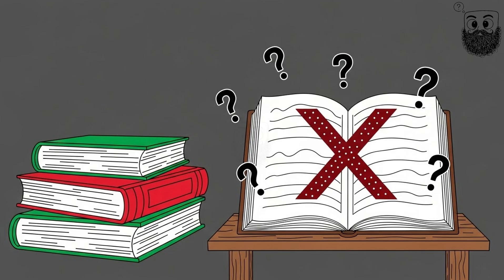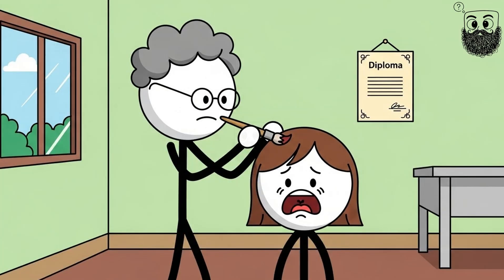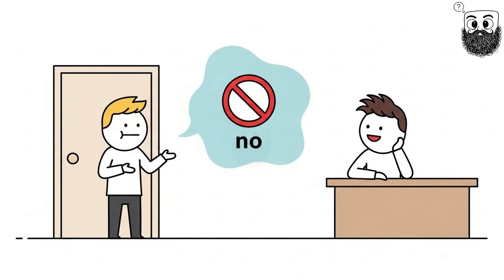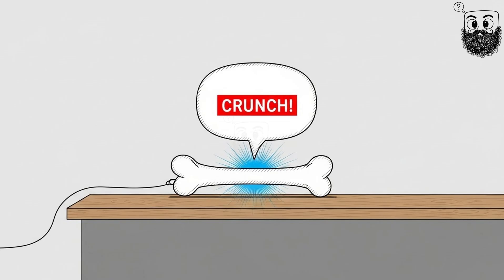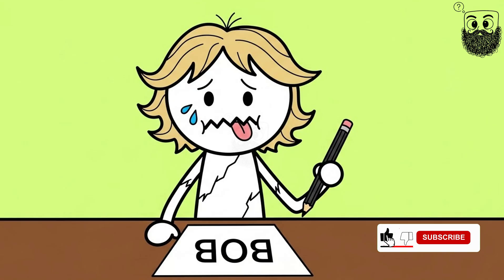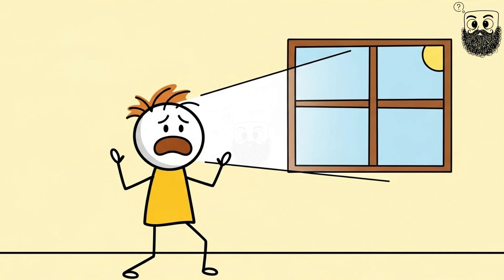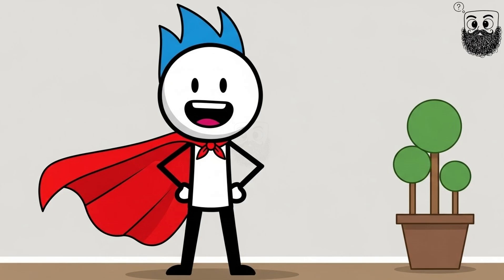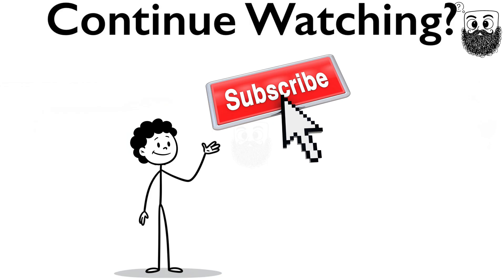Warning: Your Body Does These Weird Things for NO Reason! | stick figure animation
This stick figure animation video breaks down six bizarre human body glitches that even modern science can’t fully explain. From sudden chest stabs to visual static, this stickman animation explores why our bodies sometimes act like buggy software. If you’ve ever felt strange sensations you can’t explain, this stickman animation breakdown will blow your mind with how weirdly human we all are. Dive into this chaotic stick figure animation journey and discover how strange the human body can be in this stickman animation story filled with surprising facts and glitchy mysteries.

00:00 stick figure animation video
00:06 Precordial Catch Syndrome — sudden chest stabs
00:44 Why the pain vanishes instantly
01:23 Science shrugs at the “chest ninja”
01:44 Globus sensation — fake lump in your throat
02:25 Stress, reflux, and muscle tension theories
03:15 The truth about the “funny bone”
03:54 Why the ulnar nerve is so exposed
04:45 The mystery of handedness
05:27 Twins and the left/right dominance puzzle
05:50 Visual snow — living with static vision
06:32 Why doctors can’t fix it
07:13 Ear rumbling — voluntary thunder in your head
07:58 The glitch scientists still can’t explain
08:39 Outro and subscribe call...